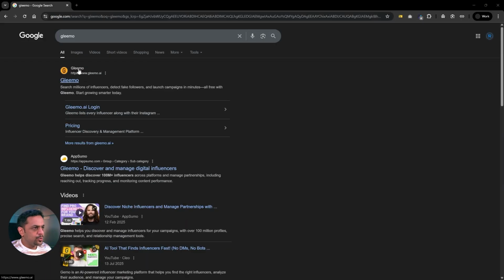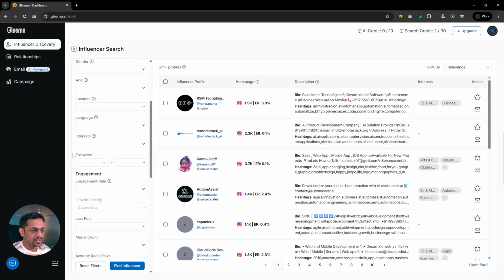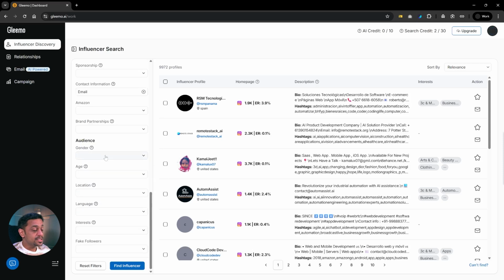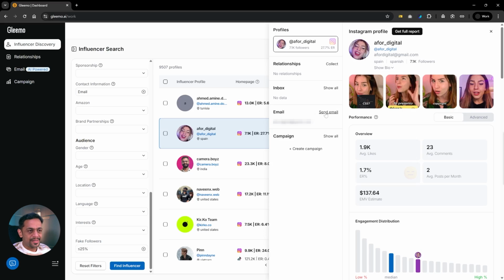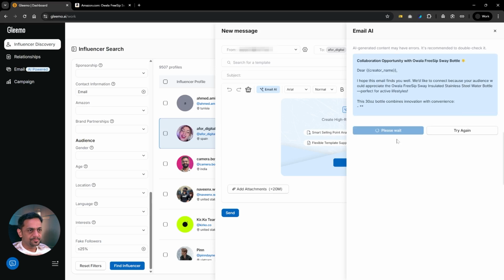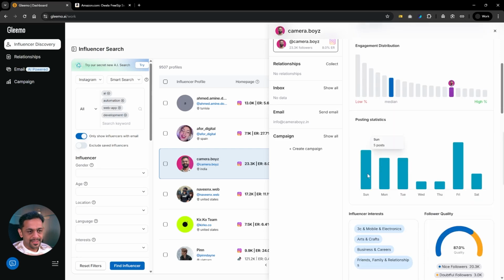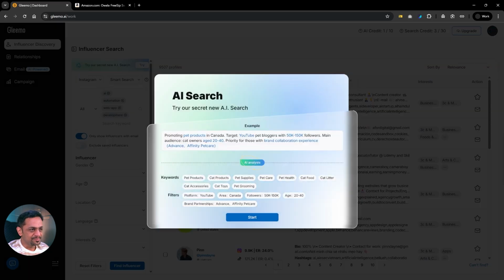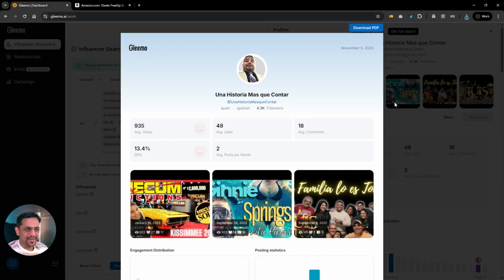This AI Finds the BEST Influencer for Your Brand! | Best Influencer Marketing Tool 2025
This AI Finds the BEST Influencer for Your Brand! | Best Influencer Marketing Tool 2025 (GLEEMO AI Review)

What if an AI could help you discover 100M+ influencers across Instagram, YouTube, TikTok, and even Amazon — perfectly filtered by niche, engagement rate, audience demographics, fake followers, and brand relevance?

In this video, I test GLEEMO AI, one of the most advanced influencer discovery and analytics tools, to see if it’s really the best way to find influencers for your brand.

You’ll see how GLEEMO AI can:
✔️ Search 100M+ influencers across all major platforms
✔️ Filter creators by niche, age, gender, location & language
✔️ Show deep audience insights (demographics, interests, fake followers)
✔️ Analyze engagement rate, posting patterns & content performance
✔️ Generate AI-powered outreach emails instantly
✔️ Provide full influencer analytics reports & lookalike suggestions
✔️ All inside a clean, easy-to-use dashboard — even on the free plan

⭐ What You’ll Learn (SEO Optimized)

By the end of this video, you’ll know:
✅ How to find the best influencers for your brand using GLEEMO AI
✅ Why GLEEMO may be the best influencer marketing tool of 2025
✅ How to filter creators using data instead of guesswork
✅ How to detect fake followers & low-quality influencers
✅ Whether GLEEMO AI is the ultimate tool for marketers, founders & agencies